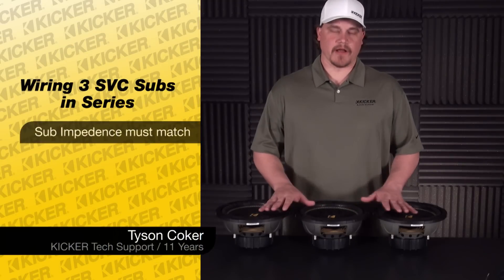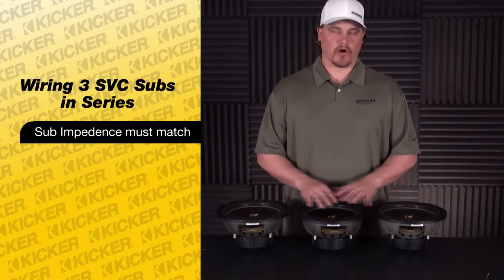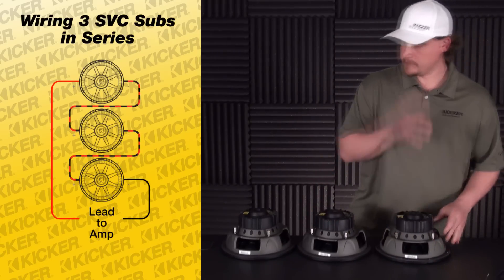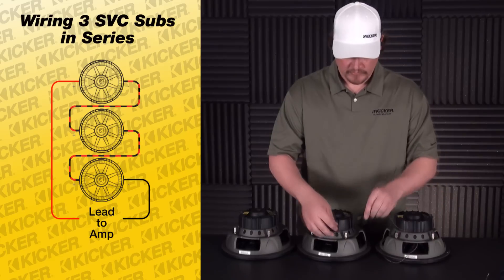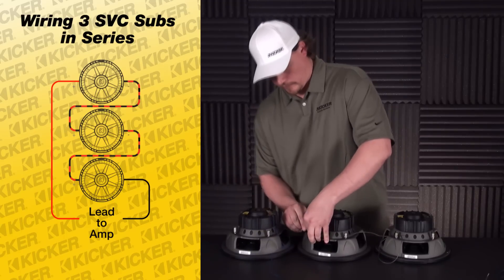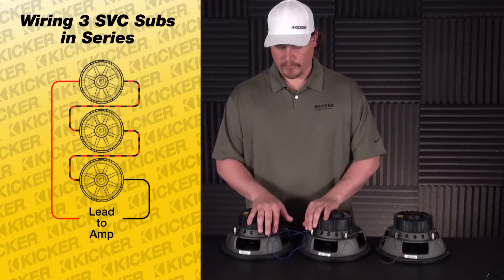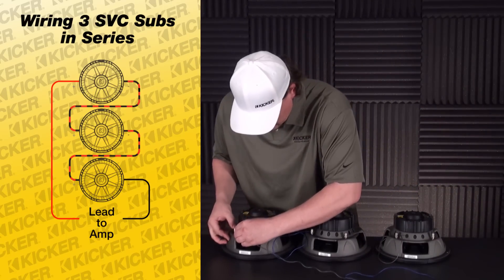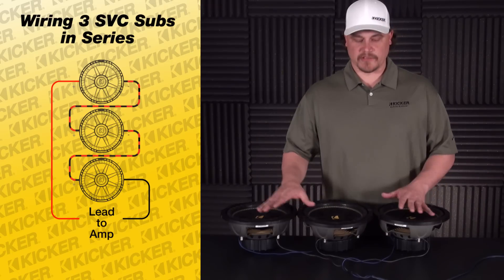Subwoofer Wiring: Three Subwoofers in Series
KICKER Technical Support guru, Tyson Coker, shows how to wire 3 single voice coil subwoofers in series.